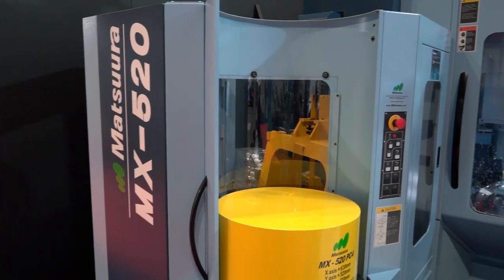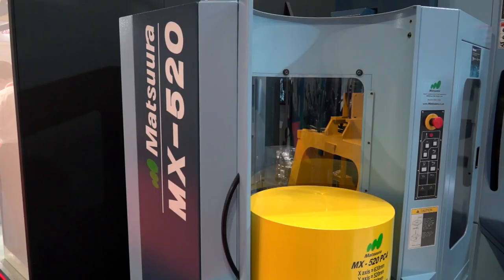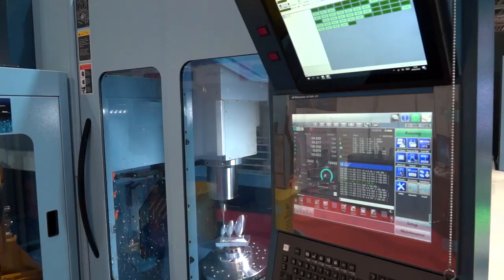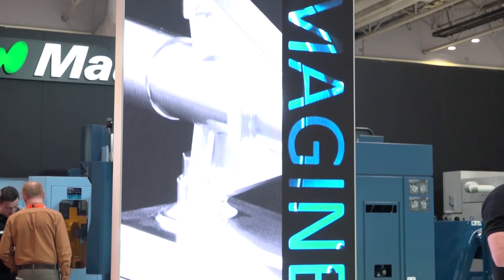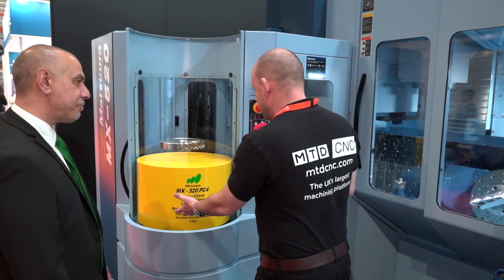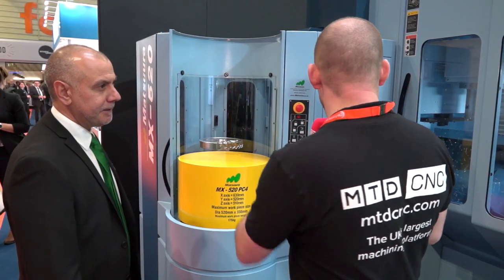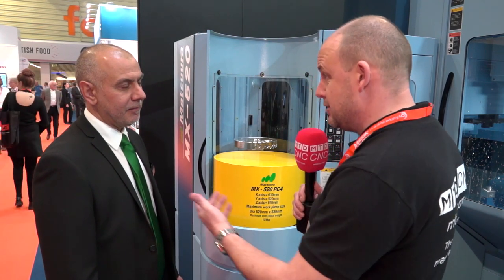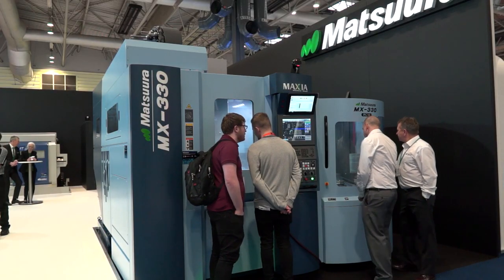On show at MACH 2018 the new Matsuura MX 520 Pc4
First time this machine has been seen in the UK, the Matsuura MX 520 Pc4 5 axis machining centre. Designed and positioned to compliment the MX 330 10 pallet machine, this MX 520 proved a real hit at MACH, Dom explains why.